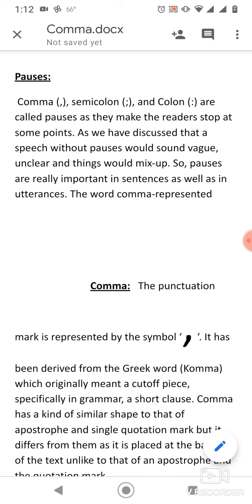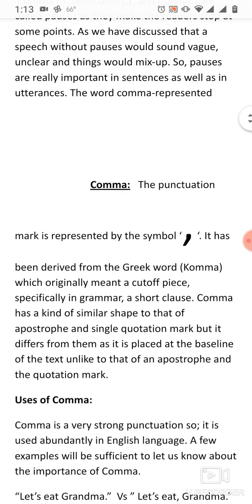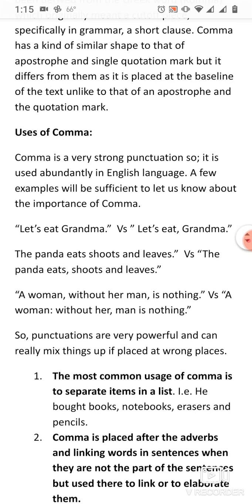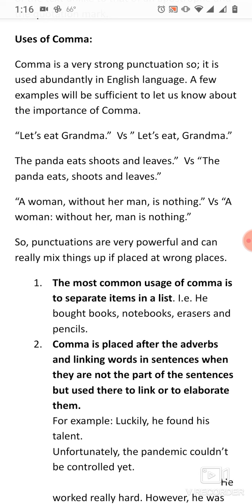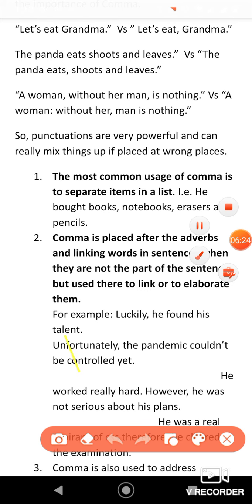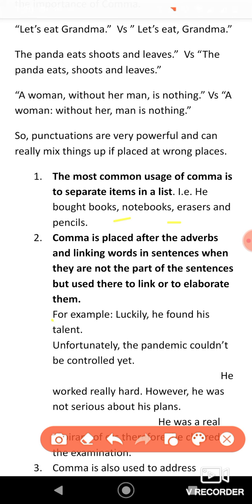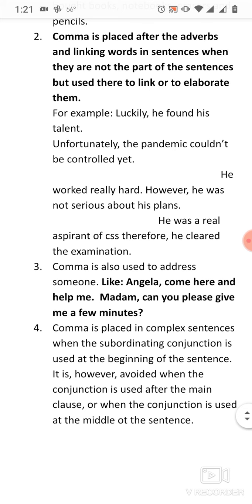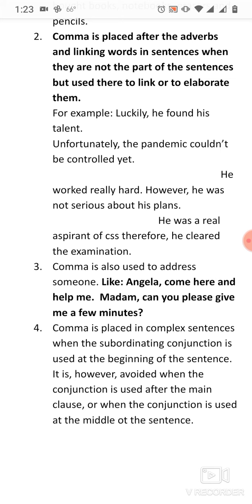Punctuation mark (Comma) defined and explained.